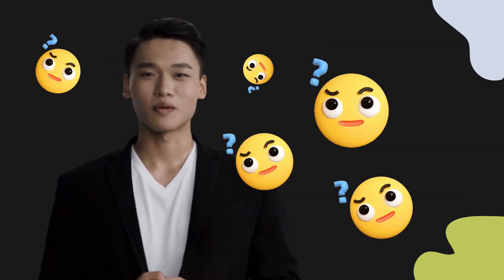How to pronounce Ytet | Ytet (Ytet in Chinese)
Master the Pronunciation of 'Ytet | Ytet' - which means : Ytet in Chinese 📝 with @PerfectPronunciationChinese 🎓🗣️ - [Your Guide to Chinese]

Learn to pronounce 'Ytet' perfectly in Chinese with our easy and engaging tutorial by @PerfectPronunciationChinese! 📖📽️ In this comprehensive video, we provide you with native speaker examples 🗣️👂 and phonetic breakdowns 🎵 to ensure you get the pronunciation just right.